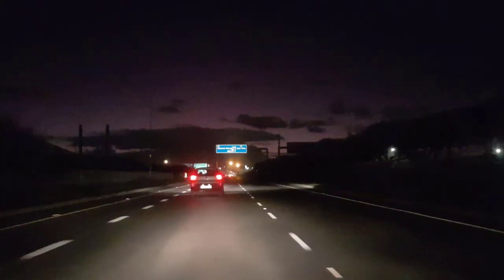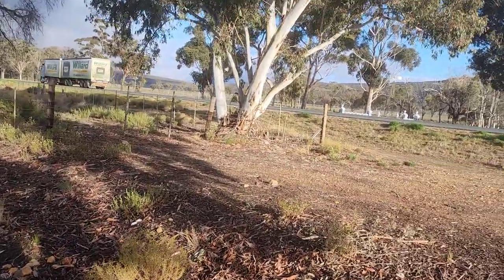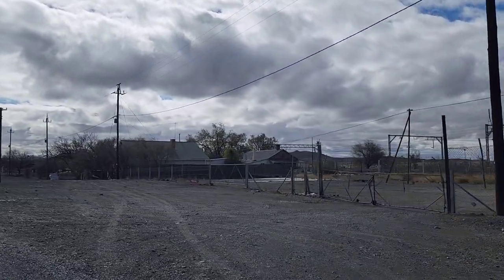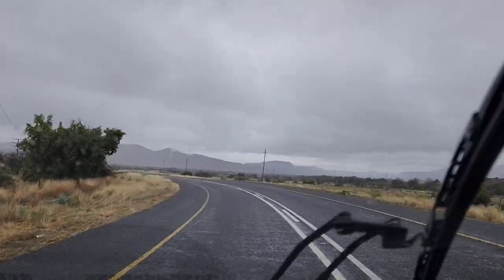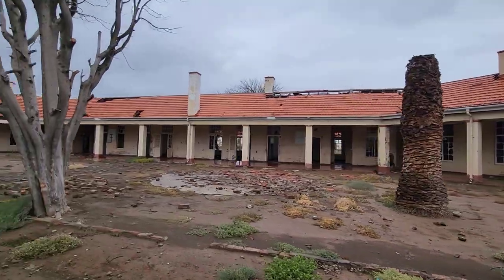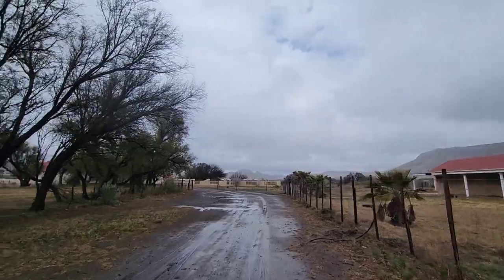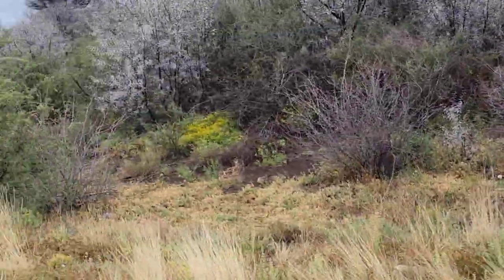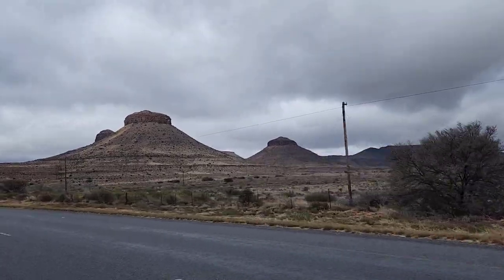S1 – Ep 177 – Nelspoort – A Small Community in the Karoo on the old Defunct N1!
On the first leg of our second trip to the Eastern Cape, we came across some more stations along the N1 just waiting for some help which sadly and most probably will never arrive. I had never heard of Nelspoort until I started planning this trip. This small town lies on the old defunct N1 in the Central Karoo. When the new N1 was built, the road was diverted away from Nelspoort which I think was the deathblow for this community. I was looking for the old Tuberculosis Sanatorium, but unfortunately it no longer exists and we were unable to find any remnants of such a building. What we did find, were beautiful old buildings which used to be the old Garlick Hospital, which had unfortunately been destroyed by vandals. Then we went to Three Sisters, which we thought was another small town and, to our surprise, we found out that it only was a filling station on the N1, another old station and the three hills known as the Three Sisters. It was never a town.